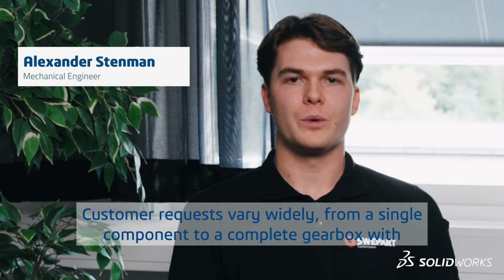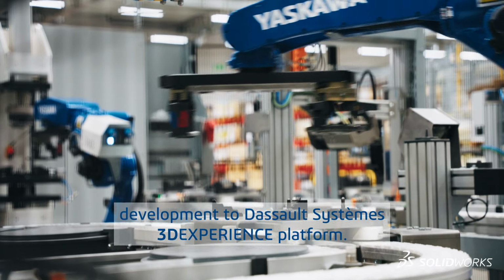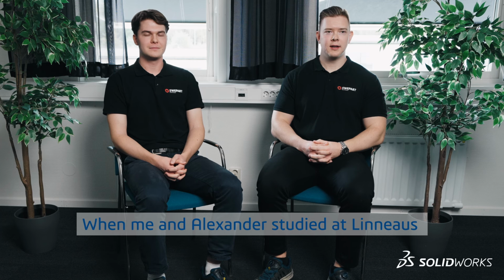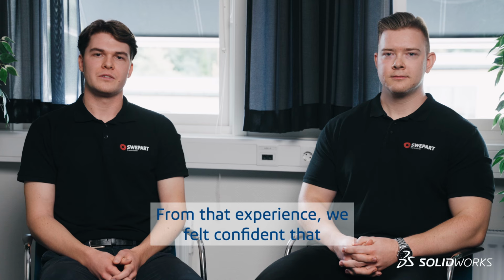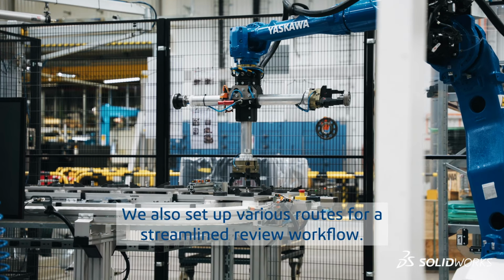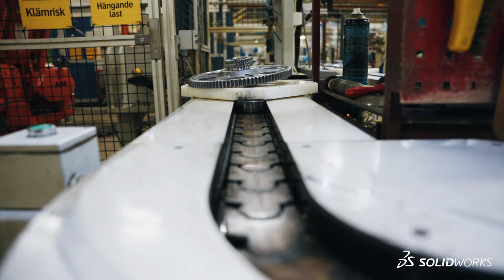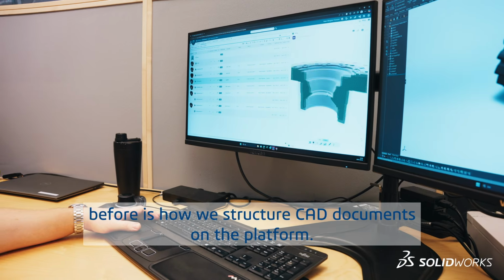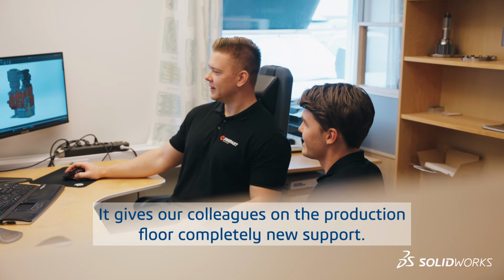SwePart Transmission: Revolutionizing Gear Manufacturing with the 3DEXPERIENCE Platform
SwePart Transmission, a Swedish leader in high-precision gear and transmission solutions, leverages the 3DEXPERIENCE Platform to streamline the development and manufacturing of advanced drivetrain components. By unifying design, data management, and collaboration in a single cloud environment, SwePart accelerates engineering workflows and ensures full traceability from concept to production. With a fully digital process powered by 3DEXPERIENCE, SwePart enhances efficiency, improves team collaboration, and drives continuous innovation in the delivery of reliable, high-performance transmission systems.